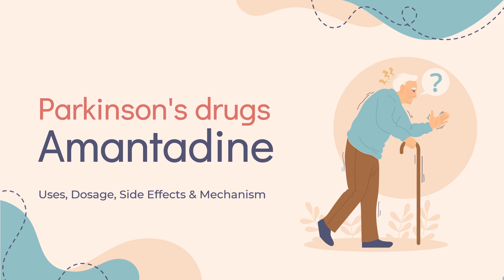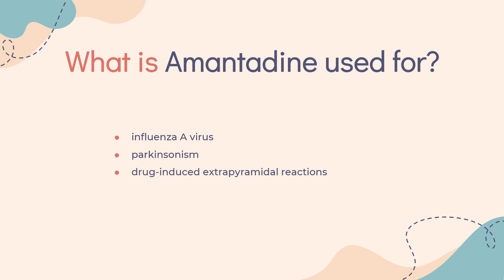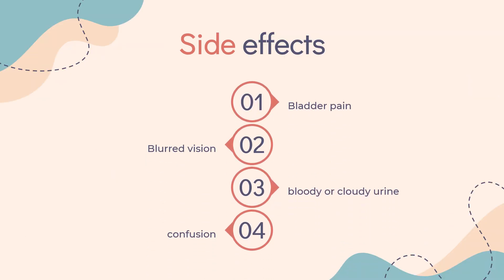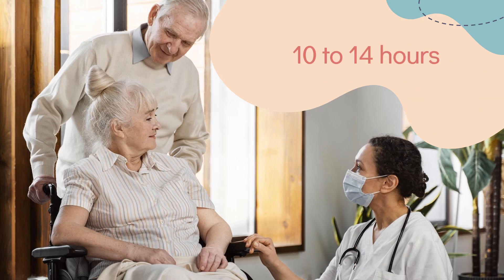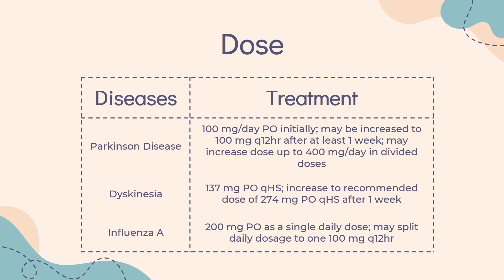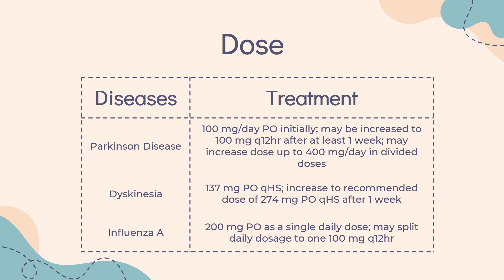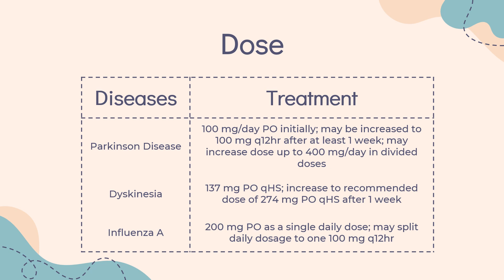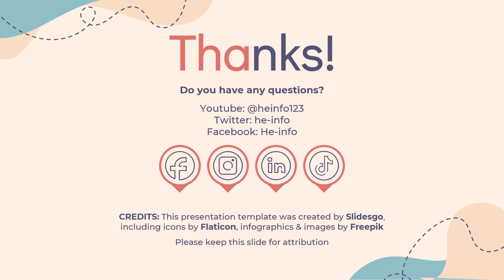amantadine | Uses, Dosage, Side Effects & Mechanism | Gocovri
Amantadine is a medication used to treat dyskinesia in Parkinson's patients receiving levodopa, as well as extrapyramidal side effects of medications.

In this video, let’s find found:
What is amantadine?
What is amantadine used for?
Contraindication
What are the side effects of taking amantadine?
How does amantadine work?
How to use amantadine?

📚 Sources / References
•  Medication information (uses, pharmacodynamics, mechanism of action, half-life):